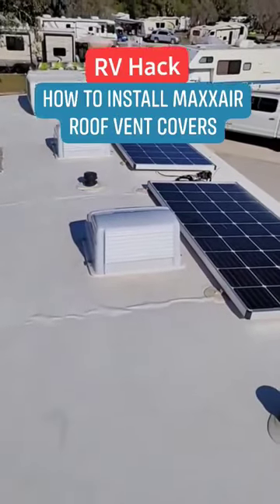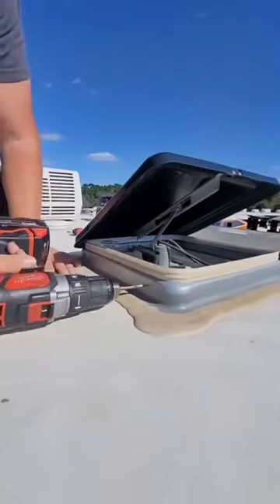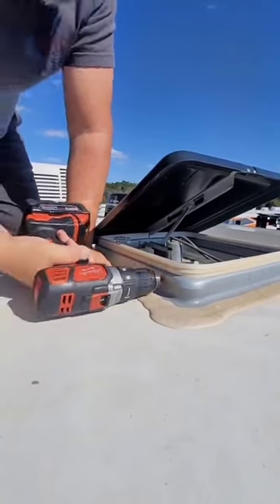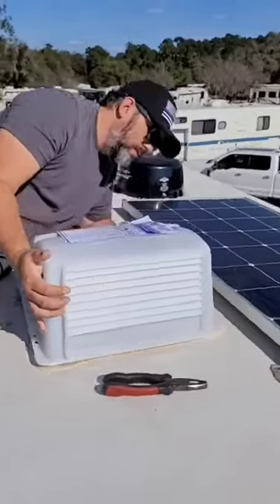Installing vent covers.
If you enjoyed this video, please give us a "Like"!

We are not RV experts and are not making recommendations. We share our opinions and what works for us, but you should do your own research and make your own decisions.